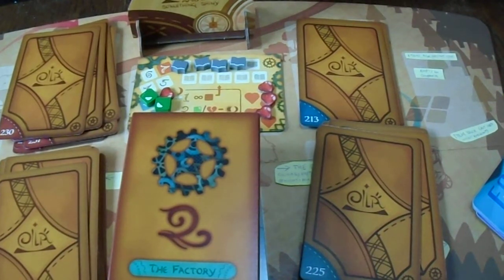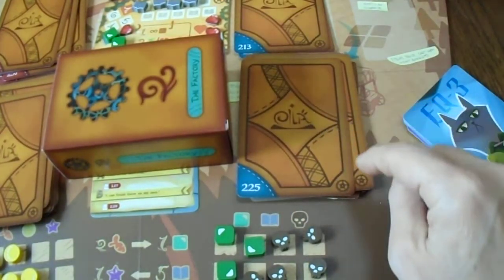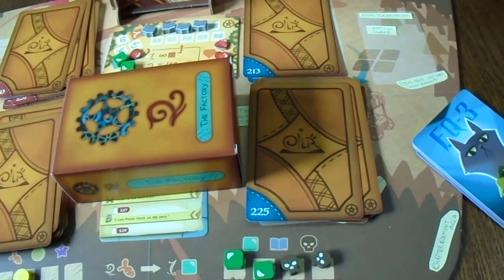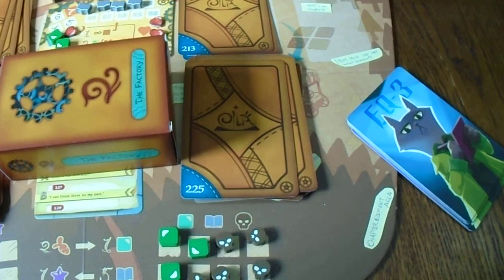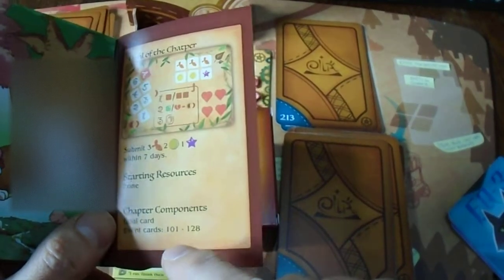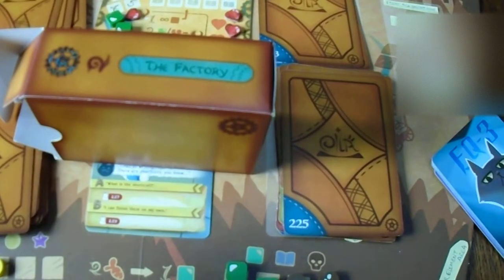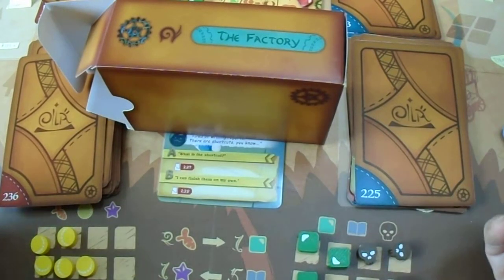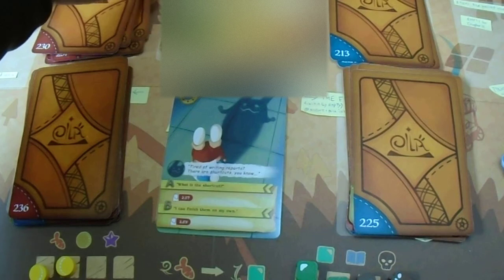453. Eila and Something Shiny Chapter 2 - 1 spoilerless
00:00 CONTENT: welcome TO Eila and Something Shiny. I'm getting senile...
00:10 Best watched at 1.5x speed.

0:20 the various influencers have already mentioned the chapters. Factory itself is not a spoiler.

1:25 Really nifty system to start off a chain of side quests that way!

1:34 the day-night cycle allows for the unlocking and branching of different "hidden" side quests.

2:10 AGAIN a sign that the creator has no respect for the reader

(And didn't see necessity for proofreaders or editors.)

2:30 quite good, ignoring the typos, bad instructions, and card direction blunders.

2:45 either ch2 is better, or I've just lowered my standards of what is acceptable...

3:30 I'm trying to fool myself here.

5:00 but by keeping them I had a pretty good time, so in the end it makes no difference. It only took a little longer and had more variety.